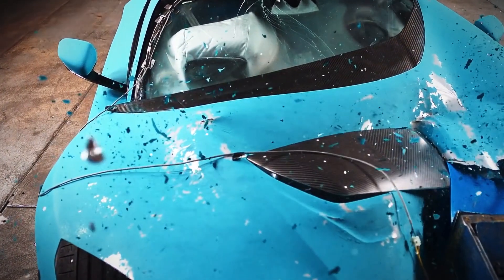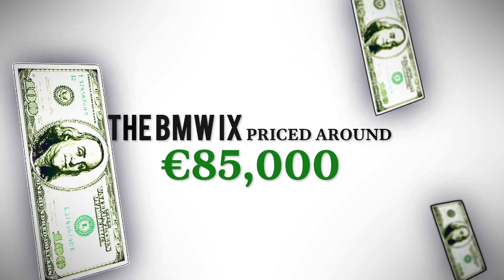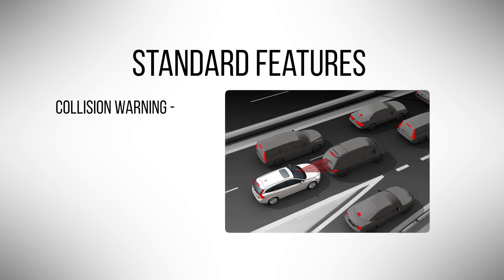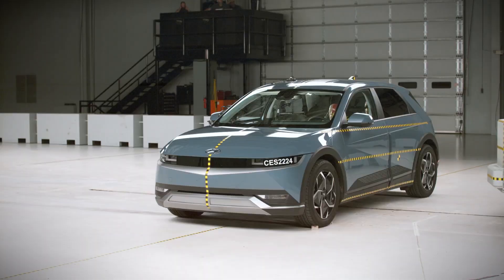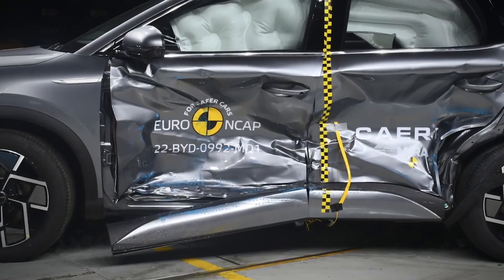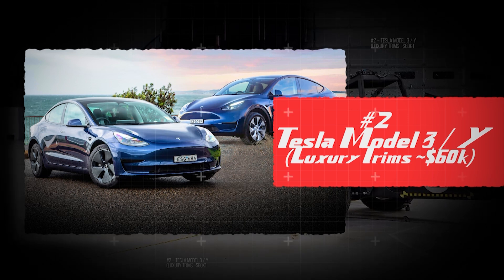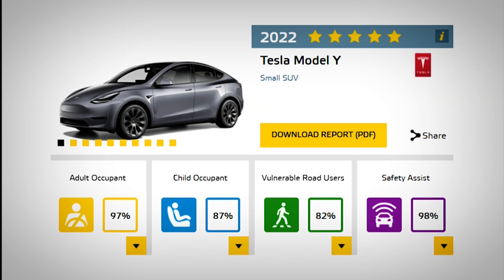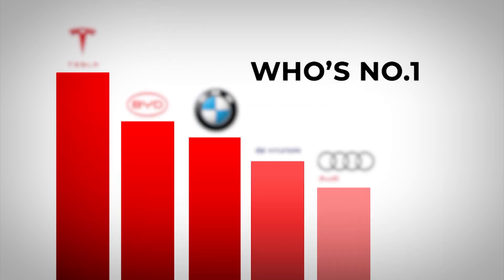TOP 10 MOST EXPENSIVE EV CRASH TESTS - MUST SEE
TOP 10 MOST EXPENSIVE EV CRASH TESTS - MUST SEE – What $2 Million Looks Like in a Wall

Steel twisted. Airbags detonated. Reputations cracked. What survived? What failed? What left us speechless?

Note: The footage shown in this video was compiled from various sources. We add narration and commentary for context and analysis.

From the $2M Rimac Nevera to the brutal Cybertruck, this is the ultimate EV crash showdown. Forget hype—this is raw data, physics, and unfiltered truth. See which EVs were pushed to their limit in the name of automotive safety. These automotive trends reveal how some electric vehicles performed in the crash tests. This short video highlights the importance of car safety features in next-gen ev car.

🧠 In this must-watch EV crash test compilation, we reveal:
🔥 Which EV has the most indestructible frame?
🧊 Which “bulletproof” design failed real-world impact tests?
📊 Which affordable EVs actually outperformed luxury giants?

These aren’t just clips—they’re engineering wake-up calls.

🏆 FEATURED CRASHED EVs (Top 10 Lineup):
10️⃣ Tesla Cybertruck – Bulletproof shell. But is it brainproof?
9️⃣ BMW iX – Luxury wrapped in a carbon cage.
8️⃣ Volvo XC90 PHEV – Old-school safety meets EV future.
7️⃣ Tesla Model X – Rollover secret. Spaceship safety.
6️⃣ Hyundai IONIQ 5 – $60k peace of mind.
5️⃣ BYD Atto 3 – Unknown brand. Unbelievable results.
4️⃣ Rimac Nevera – 1,914 hp. $2M. Indestructible?
3️⃣ GMC Hummer EV – Too big to fail… or too big to stop?
2️⃣ Tesla Model 3 / Y – Silent protectors. Child safety kings.
1️⃣ Ford Mustang Mach-E – The safest EV you didn’t expect.

🚨 Why This Video Matters:
→ Real crash footage + test data (Euro NCAP, NHTSA, IIHS)
→ Covers safety myths, EV size risks, and unexpected winners
→ Exposes flaws in luxury brands & highlights affordable heroes
→ Perfect for buyers comparing Tesla, Ford, Hyundai, BYD & more

⚠️ At 70 mph, no EV badge can protect you—only smart design and proven crash performance can. Don’t buy until you watch this.

See which EV brand truly goes the distance—you'll be shocked who came in #1.